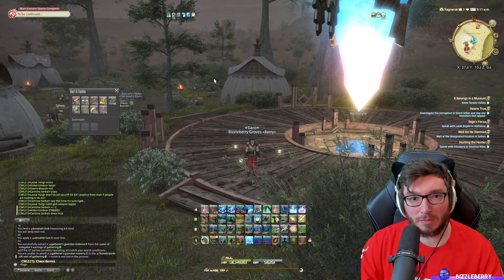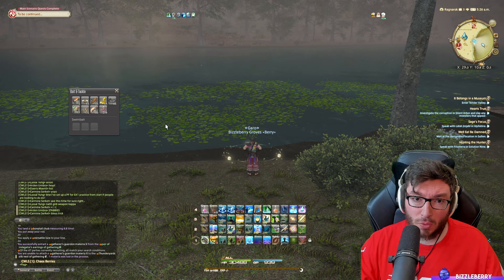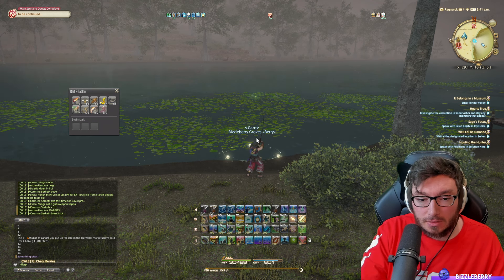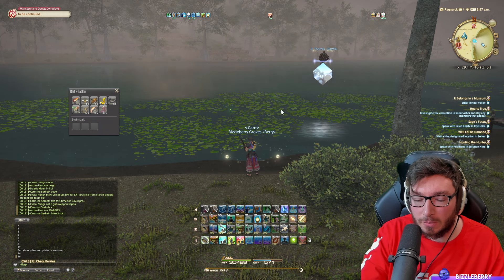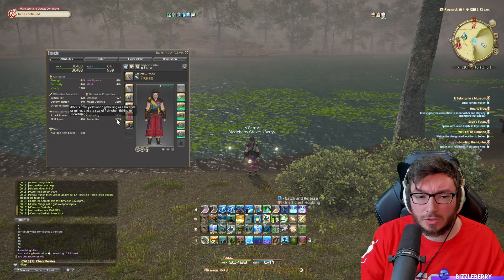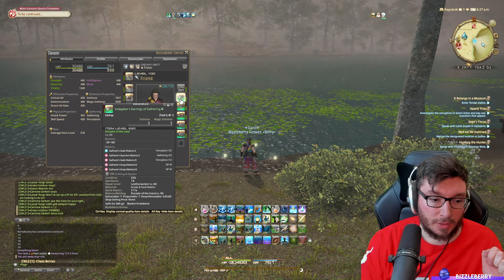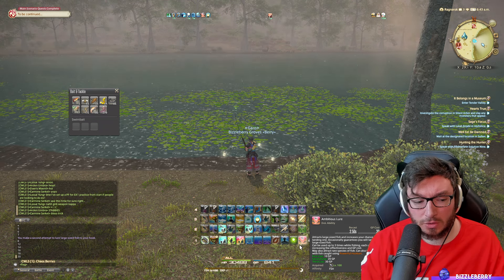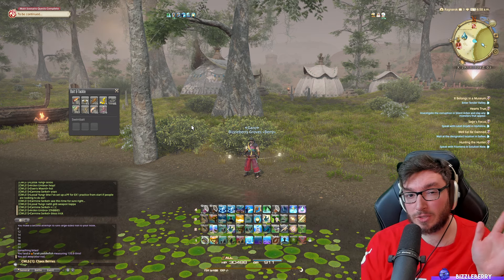Toari Sucker - FF14 Purple Scrip Dawntrail Fishing Guide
This video will teach you how to get the fish - Toari Sucker in Final Fantasy 14 Dawntrail